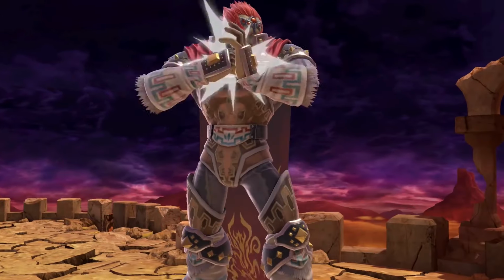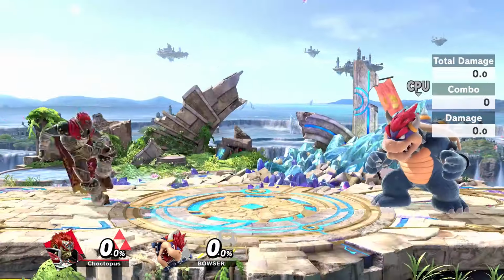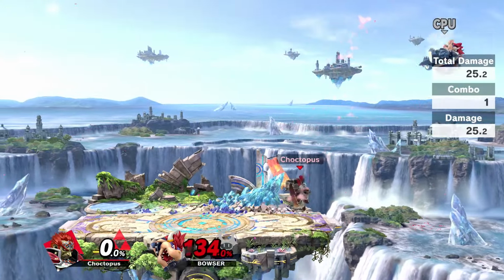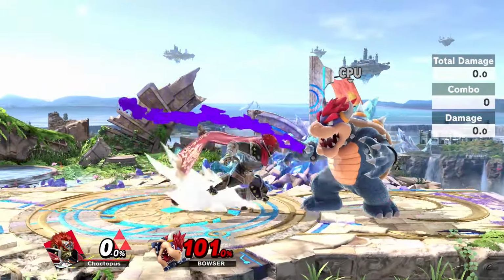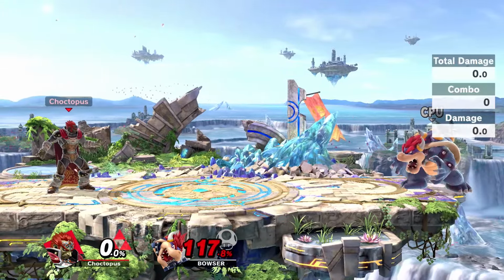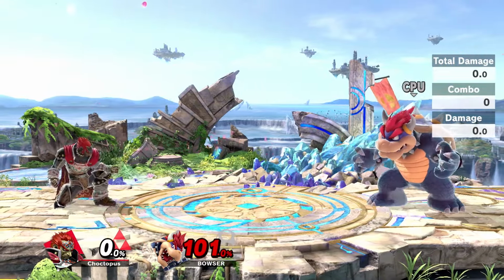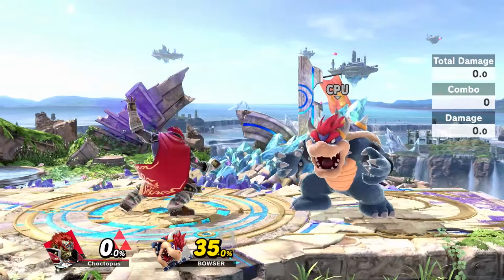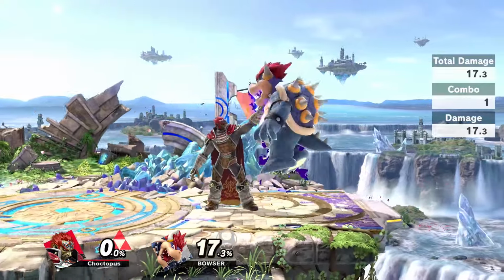How To Play Ganondorf In Smash Ultimate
A complete breakdown and guide for how to play Ganondorf in Super Smash Bros. Ultimate.

MORE Super Smash Bros. Ultimate Content